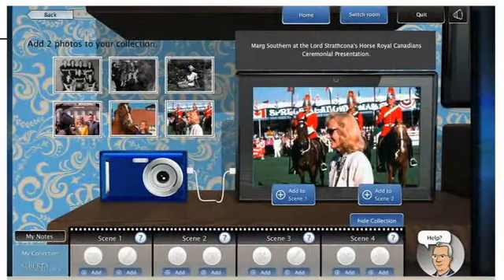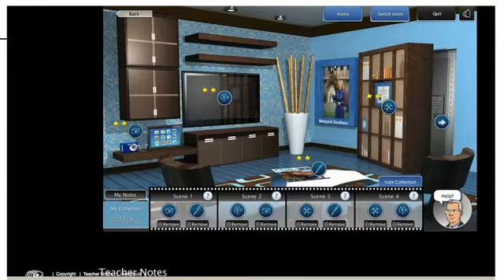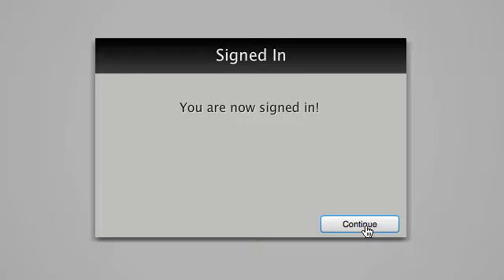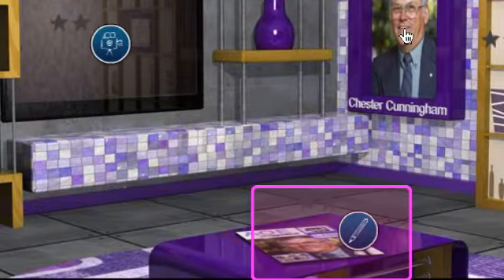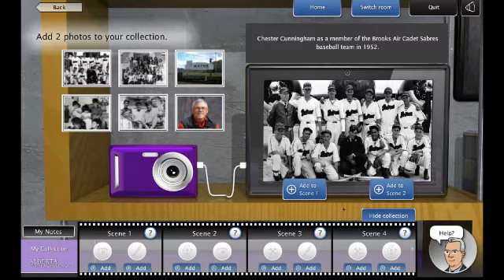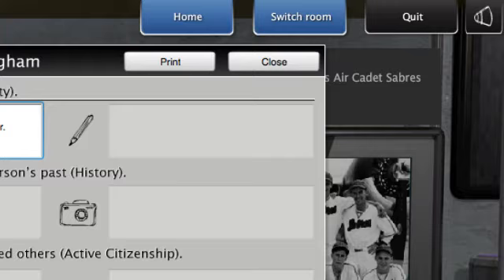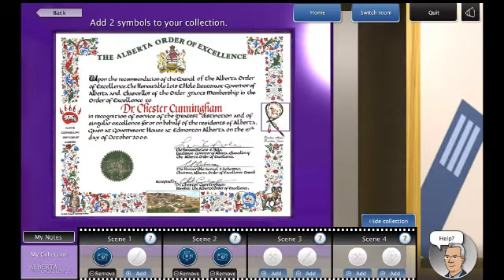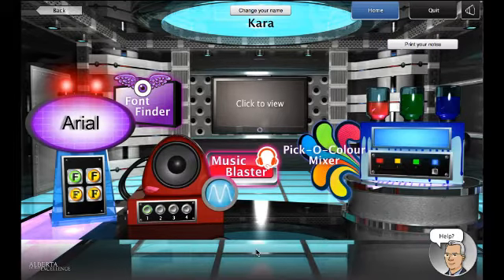Grade 4 webinar